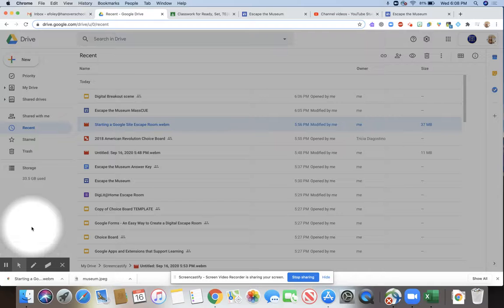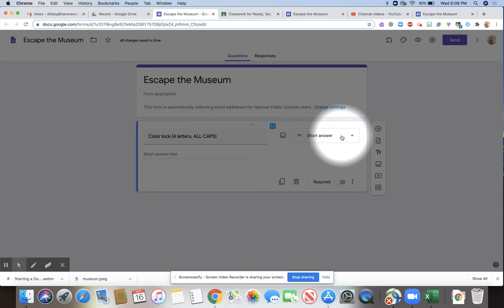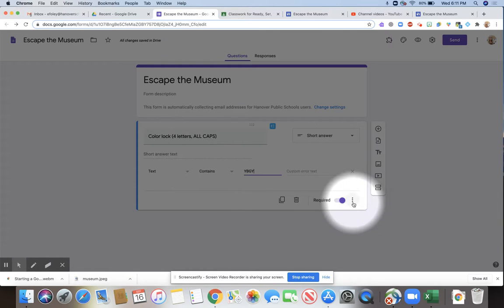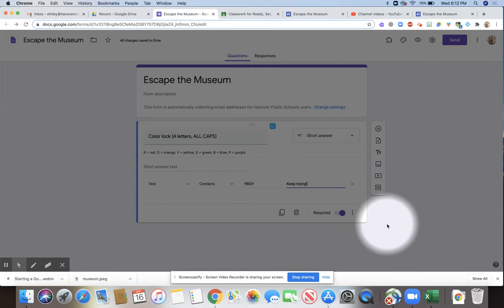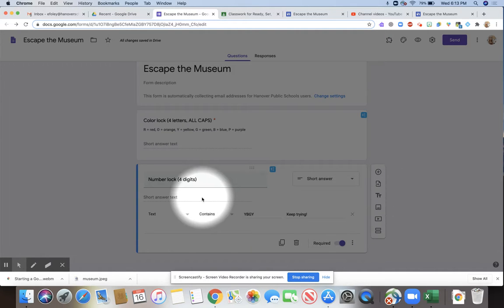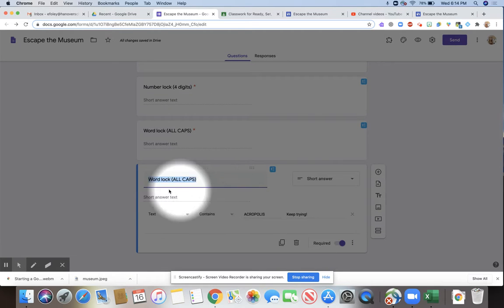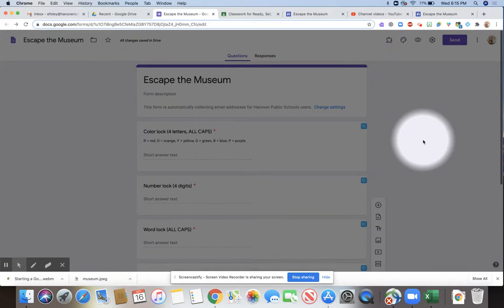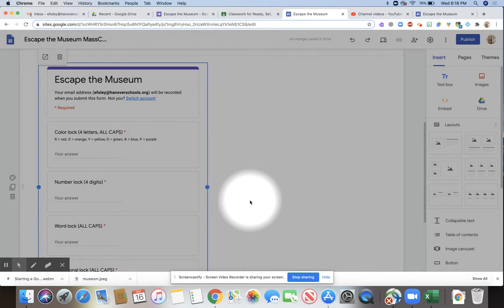Embedding a Google Form for locks